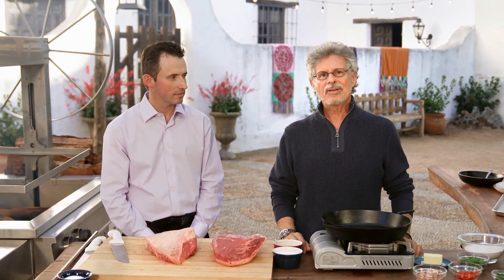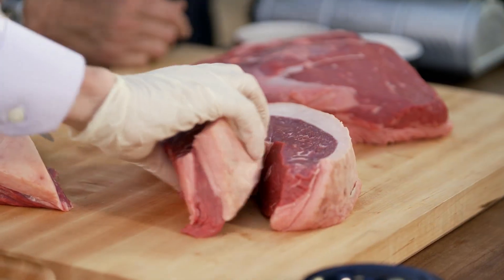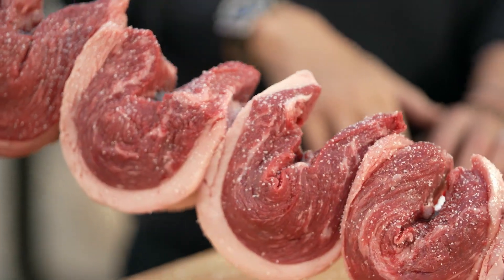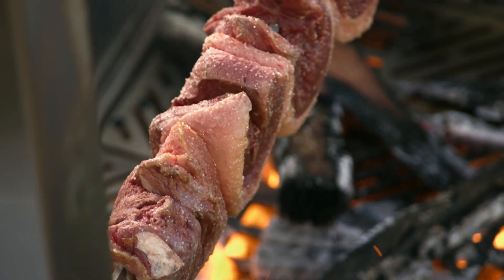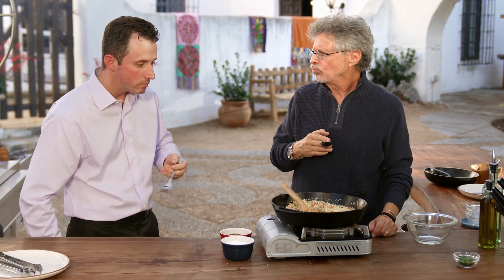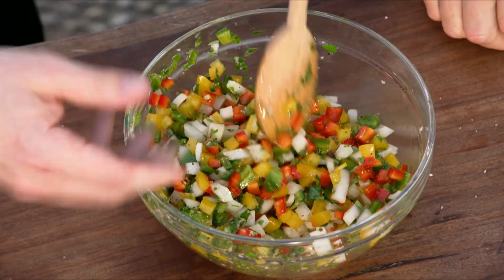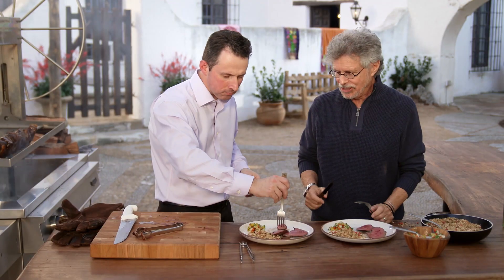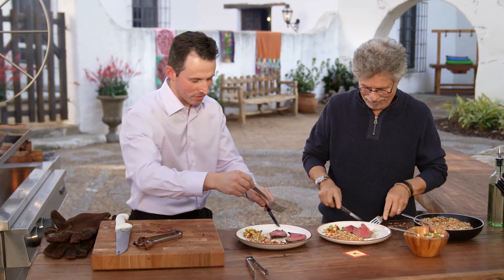Steven Raichlen's Picanha (Spit-Roasted Sirloin) with Molho à Campanha & Farofa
Learn the art of the rotisserie with barbecue and grilling expert Steven Raichlen. On his TV show, Planet Barbecue, he demonstrates how to prepare Brazilian Picanha (Spit-Roasted Sirloin) on the Kalamazoo Gaucho Wood-Fired Grill, pairing it with Molho à Campanha and Farofa (Country Salsa & Toasted "Flour").